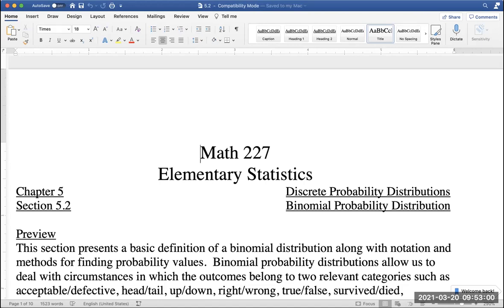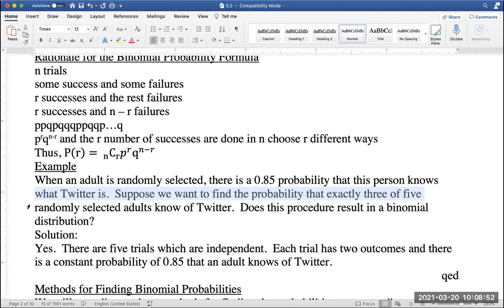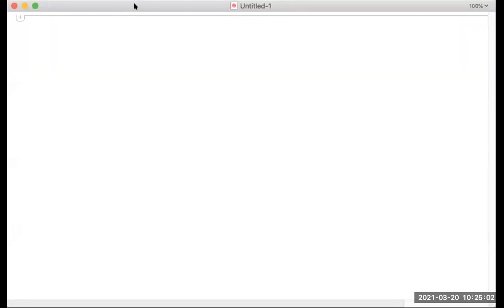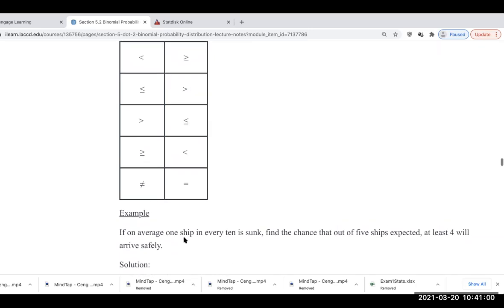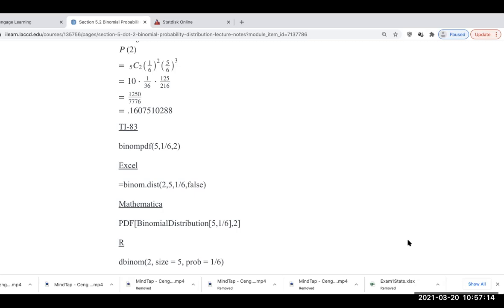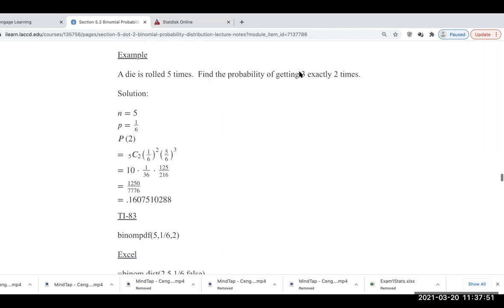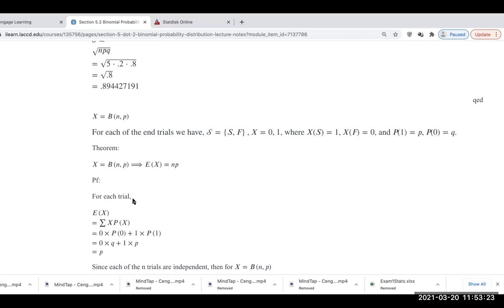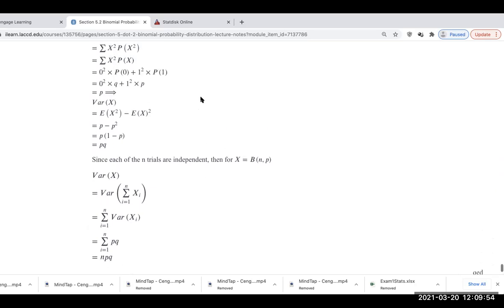Section 5.2 Binomial Probability Distribution